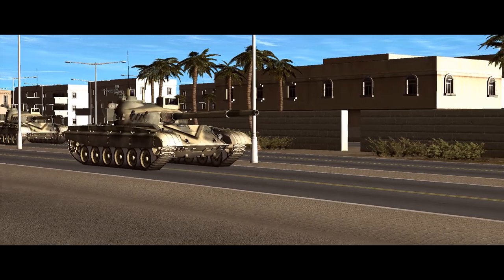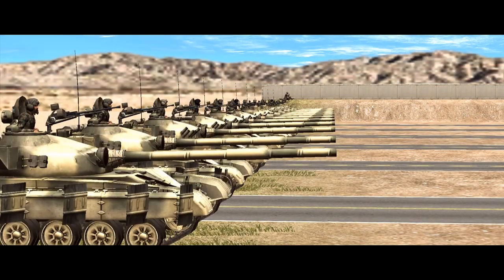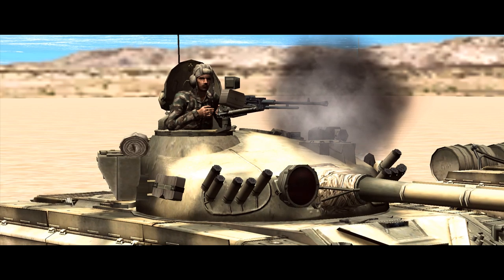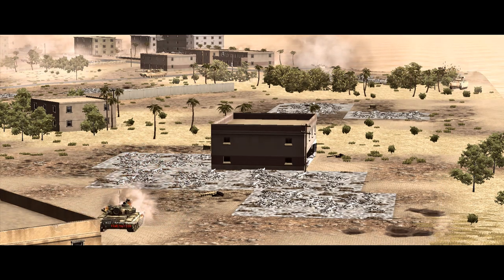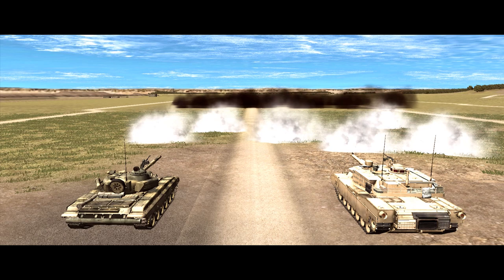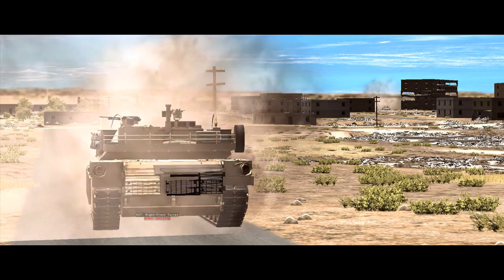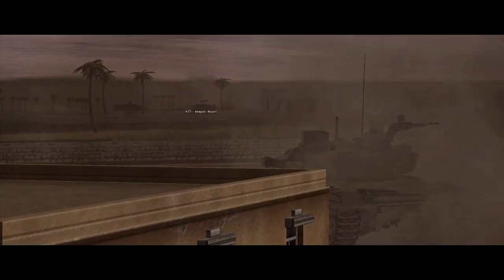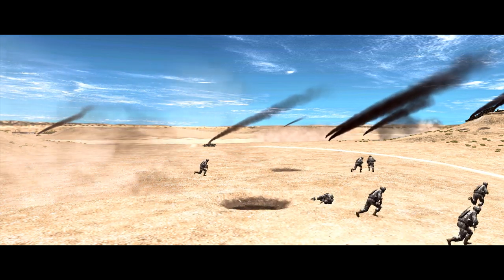Combat Mission Units: T-72 in CMSF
A quick overview of the Syrian Army T-72 variants in Combat Mission Shock Force 2.

This is with the excellent HQS Sound Mod, a tweaked version of BabaricCo's FXShine shader, Vin's Unit Icons and Sir Lancelot's Syrian Army Realism Mod.

In Battlefront's own words:
"Combat Mission Shock Force 2 finally updates the ground breaking Shock Force 1 game setting to the current Game Engine 4 environment. Due to massive changes over the last 10 years of Combat Mission development the updating and upgrading of the original content to current standards was no small task. Most of the 3D models had to be rebuilt, reskinned, and reintegrated into brand new TO&E coding. All original scenarios and campaign games had to be checked out, tweaked, and generally improved so they retained the balance and excitement of the originals. Fans of the original game will find that this is much, much more than a new coat of paint."

"Take command of US Stryker Brigade Combat Teams (SBCT) and Heavy Brigade Combat Teams (HBCT) to fight against Syrian Army Infantry, Mechanized and Armored units in an arid setting. Experience the full range of modern threats to conventional military forces, including irregular combat forces, terrorists, spies, suicide bombers, IED's and other deadly tools employed in the asymmetric warfare of the modern day. Play the Task Force Thunder campaign, more than a dozen carefully crafted battles, or unlimited Quick Battles."